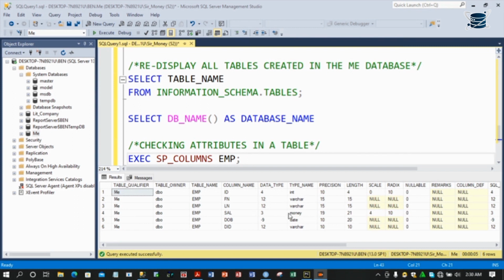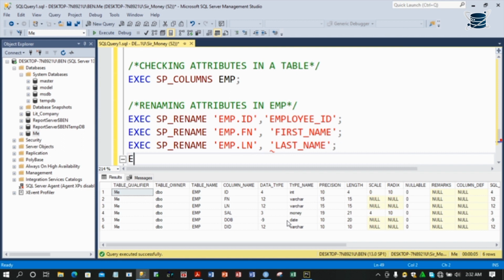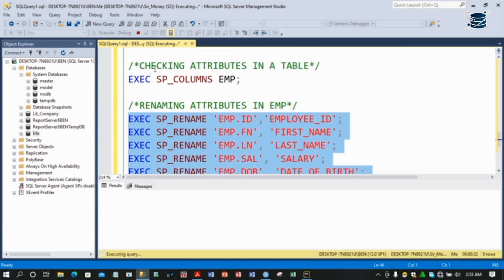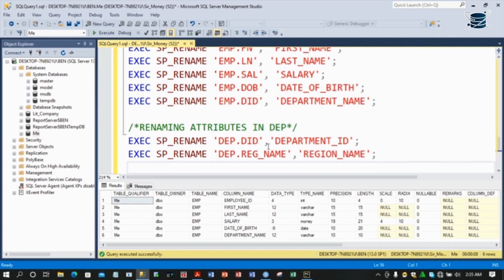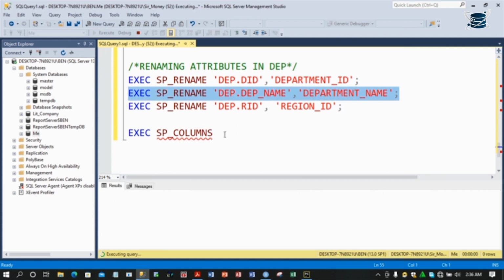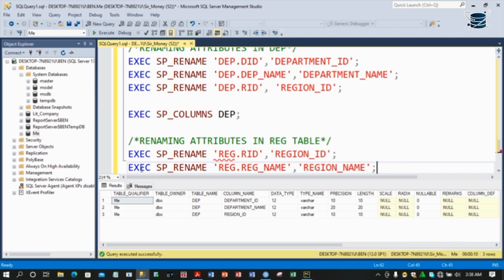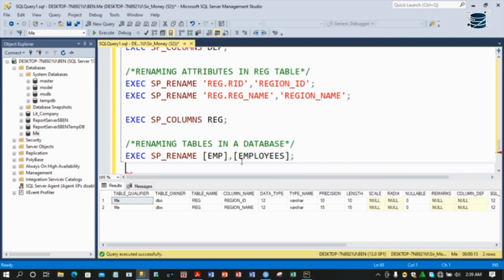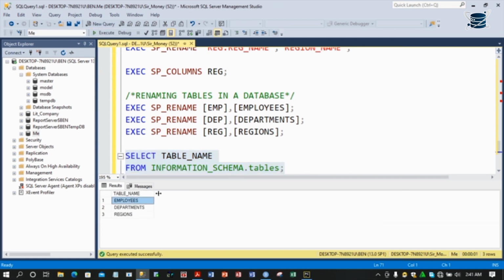SQL Server Developer - Renaming of attributes.